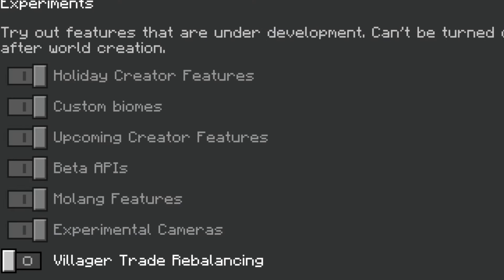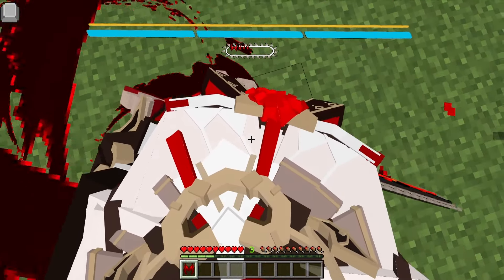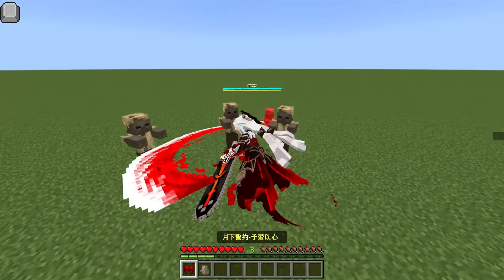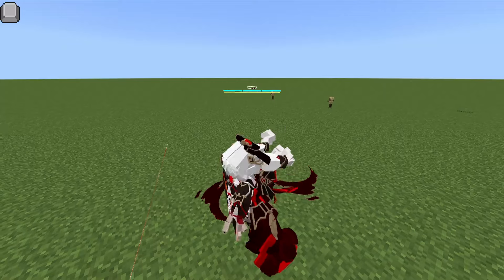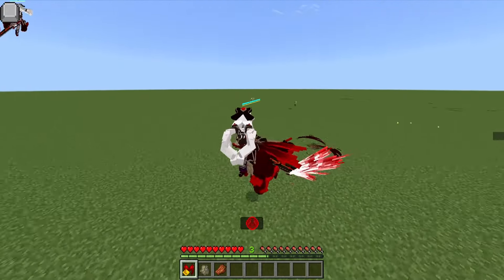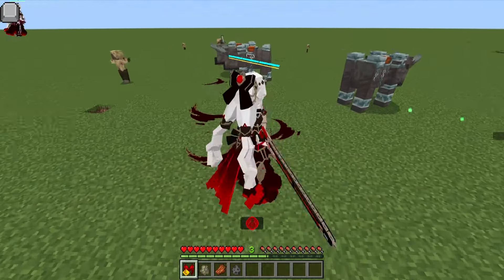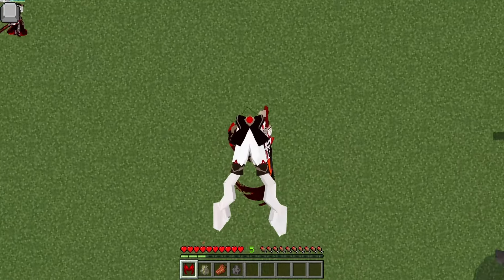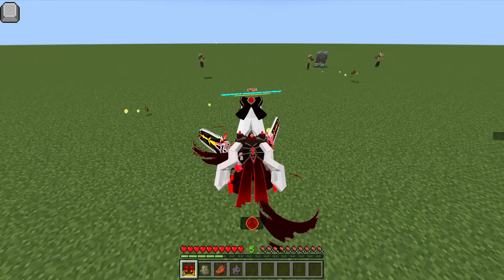Honkai Impact In Minecraft || Minecraft Addon/Mod PE! 1.20.51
Whats going on my Legion🛡️ Welcome back to another video